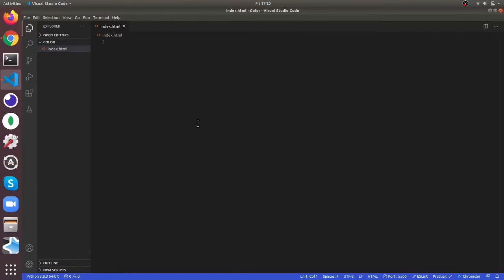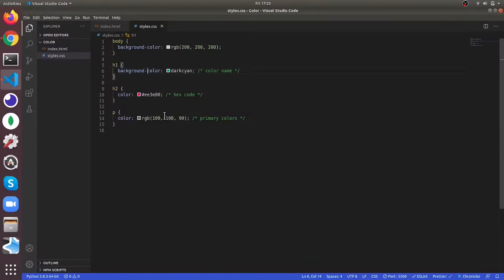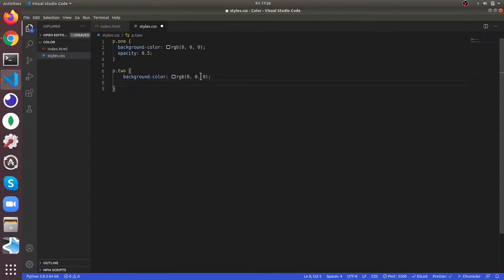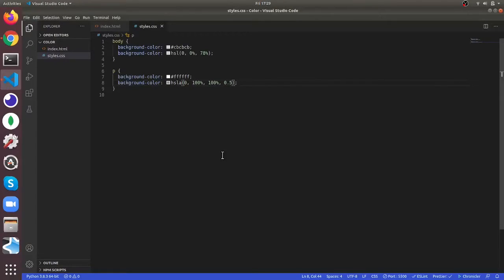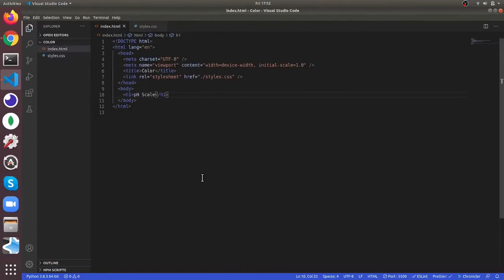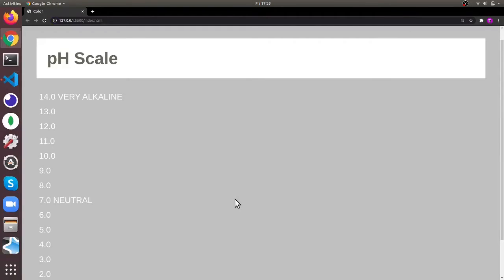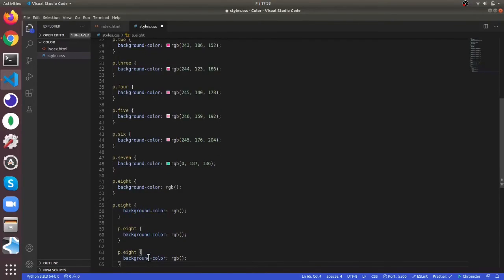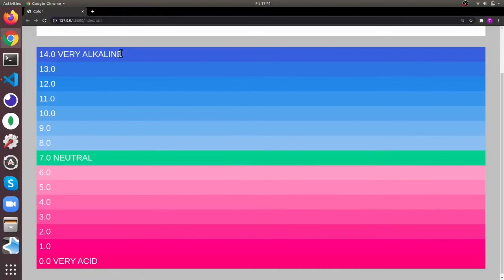How To Code: CSS Tutorial For Beginners: Color || UltraDevX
Hi guys, in this video we are going to learn about CSS Color.
I am just going to tell you about CSS Color and other properties.

If you want to learn more about CSS, please check out the Beginner CSS Course Playlist